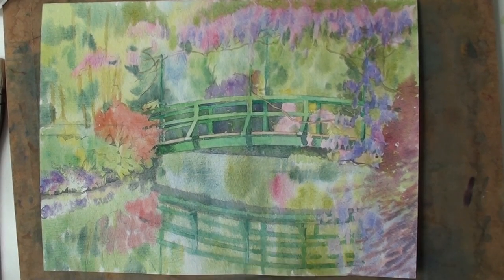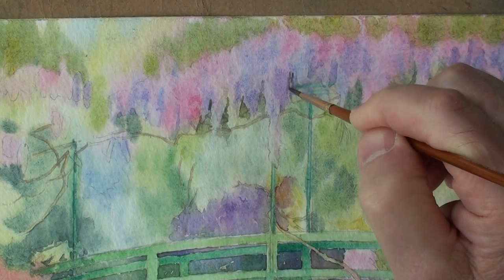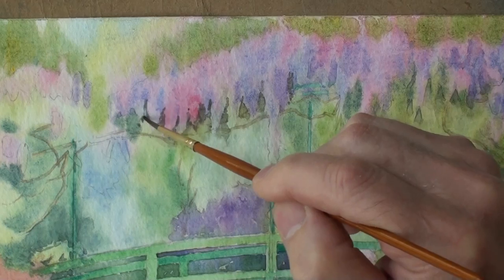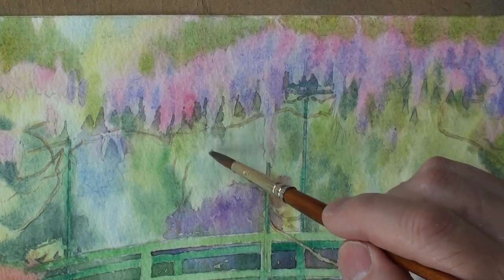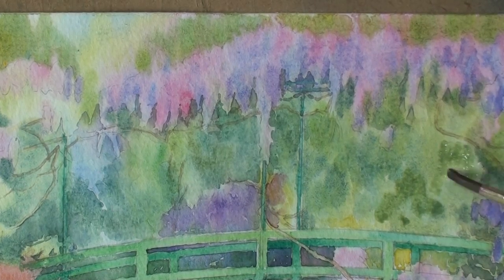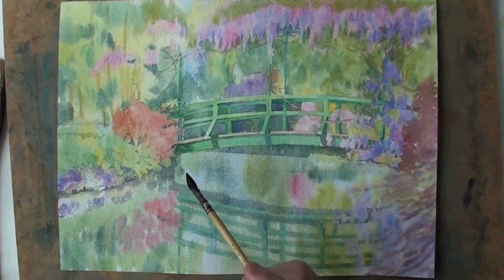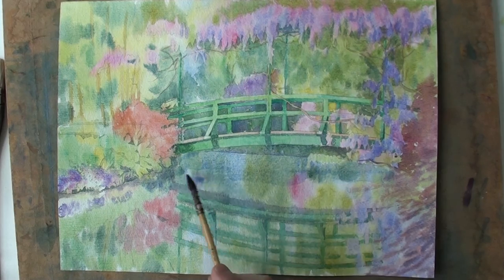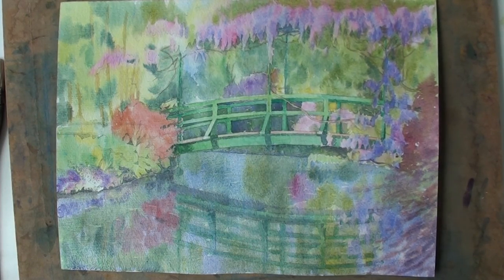Japanese Bridge part 4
Creating shadow wet on dry with blurring of edges below wisteria flowers. Glazing a blue violet mix over the water.